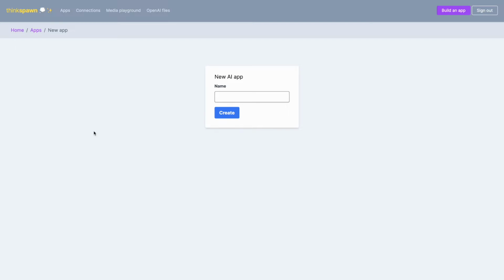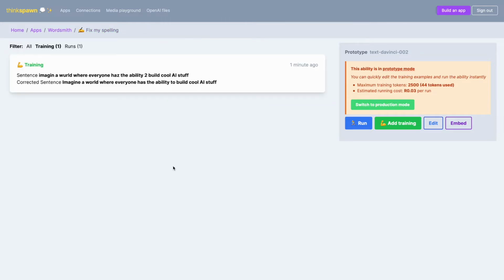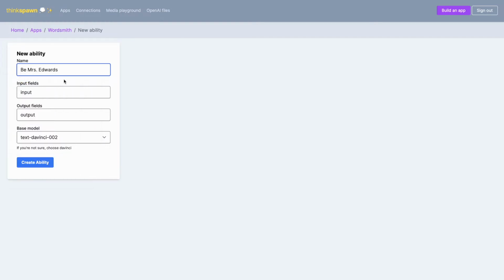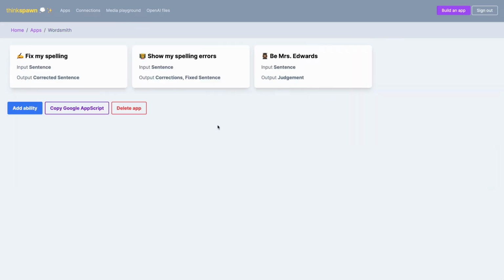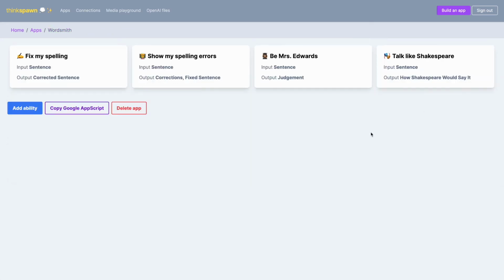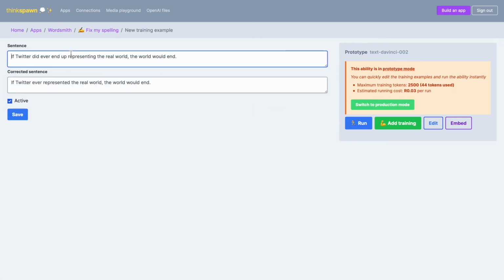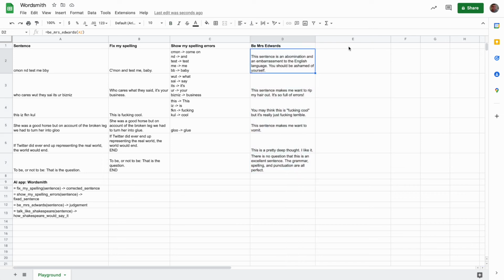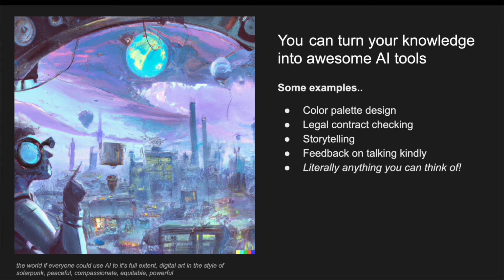I built an AI in 15 minutes: Wordsmith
Watch me train a language model to fix spelling errors, act like my high school English teacher, and turn any sentence into Shakespearean.

What should we build next? Leave a comment 👇